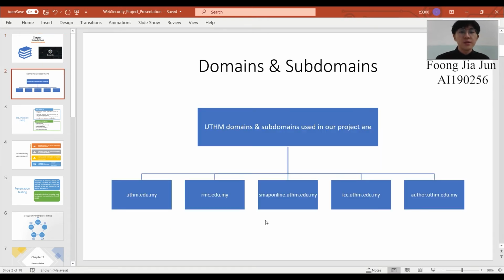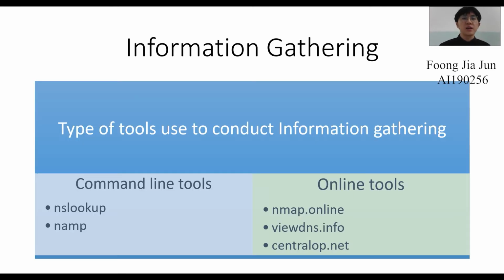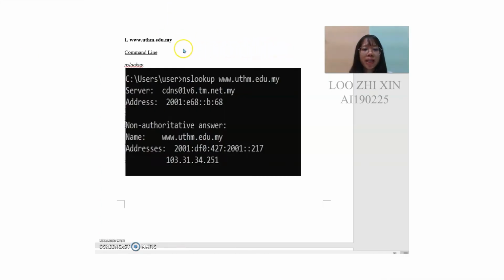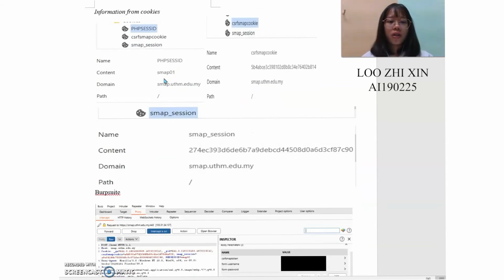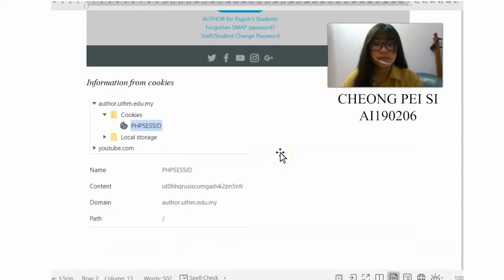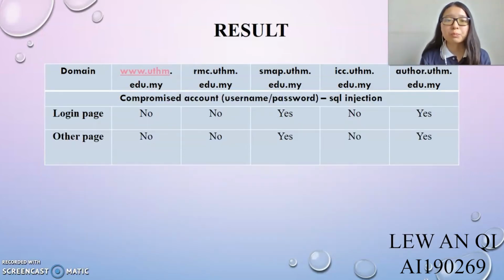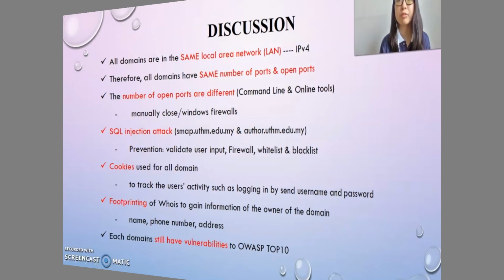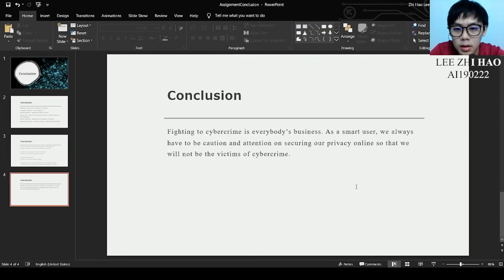G5-Web Security Assignment (BIS 20303)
GROUP ASSIGNMENT
Lecturer: Dr. Noor Zuraidin Mohd Safar
Student Name:
Cheong Pei Si AI190206
Foong Jia Jun AI190256
Lee Zhi Hao AI190222
Loo Zhi Xin AI190225
Lew An Qi AI190269